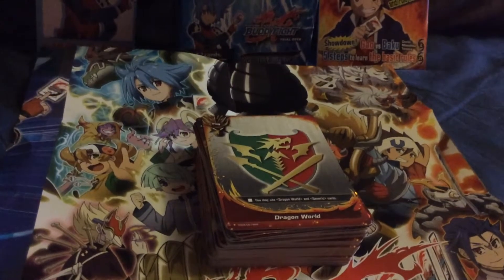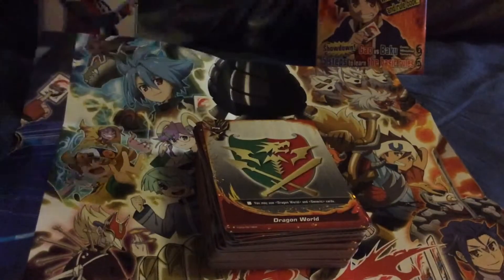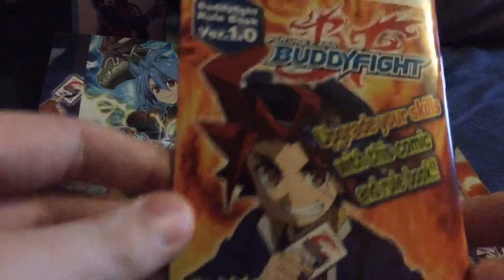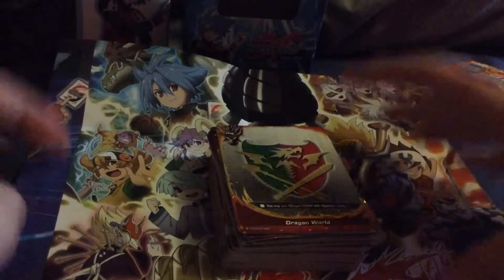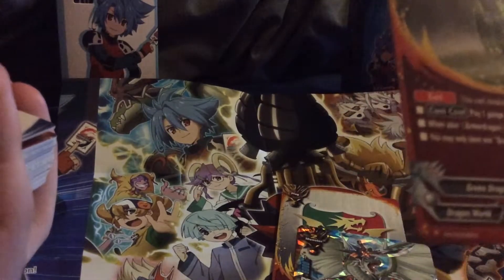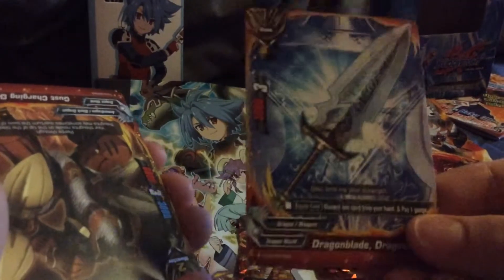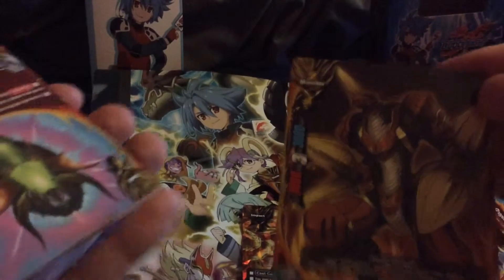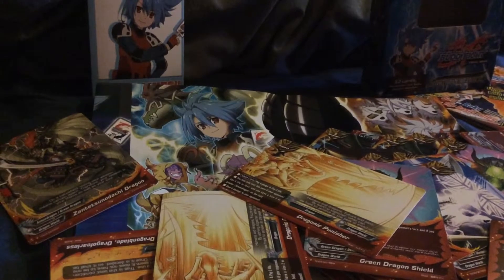Buddyfight trial Deck jackknife